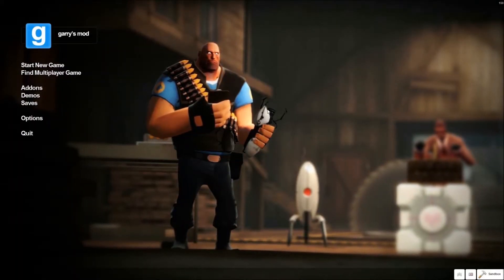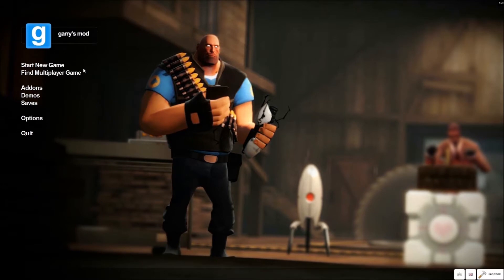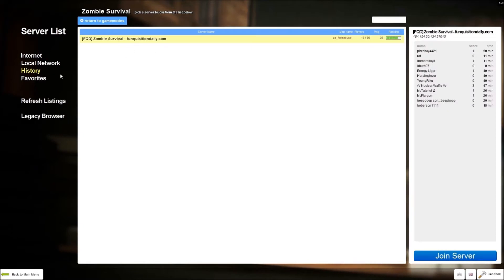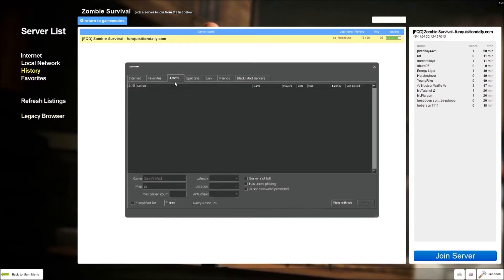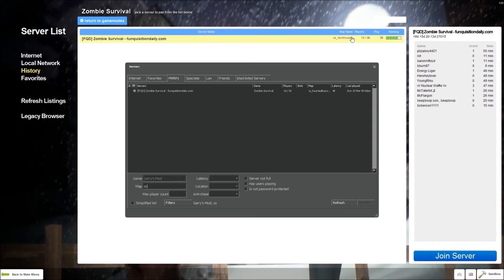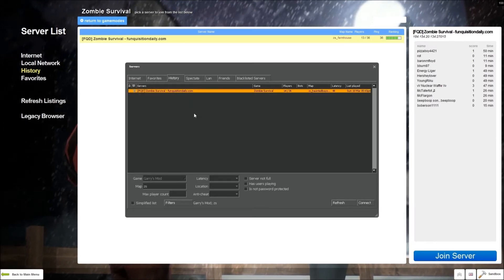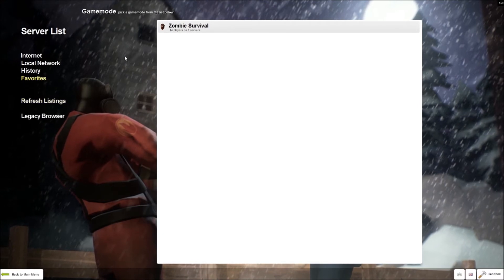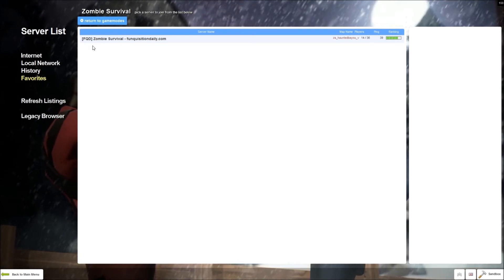Garry's Mod - How to Save a Server to Favorites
This video will teach you how to save your servers to the favorites tab!